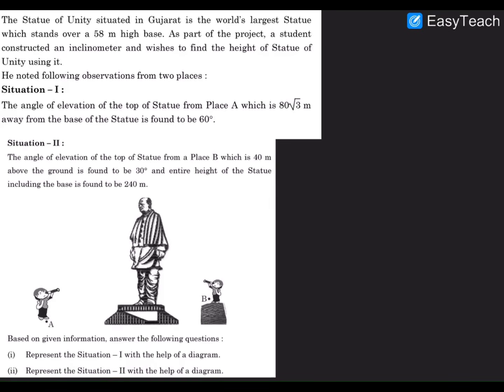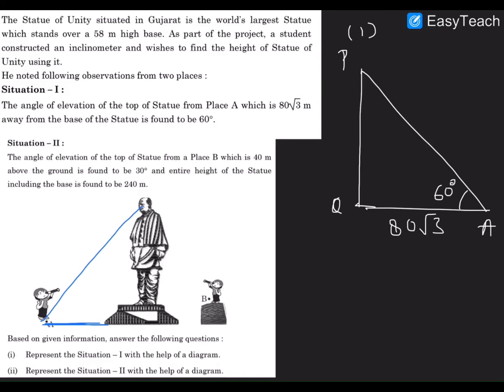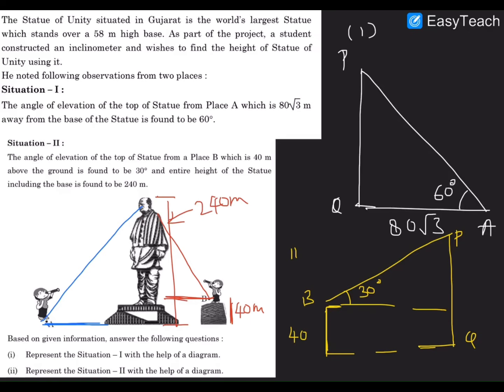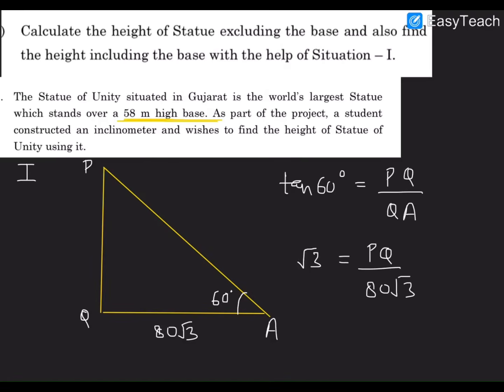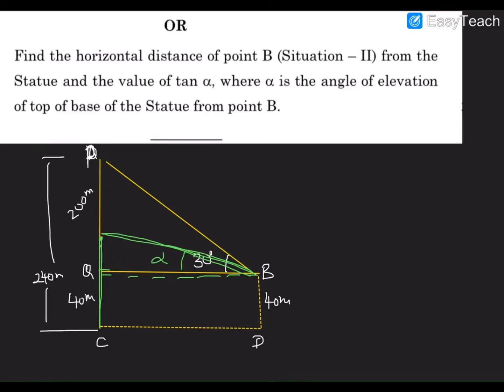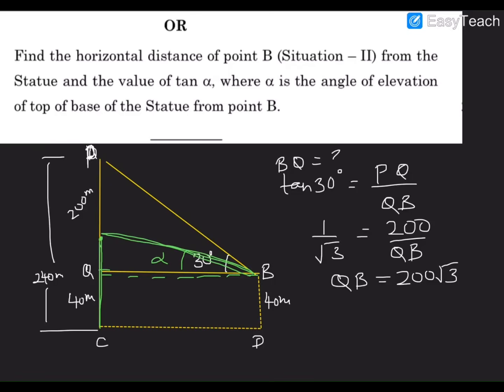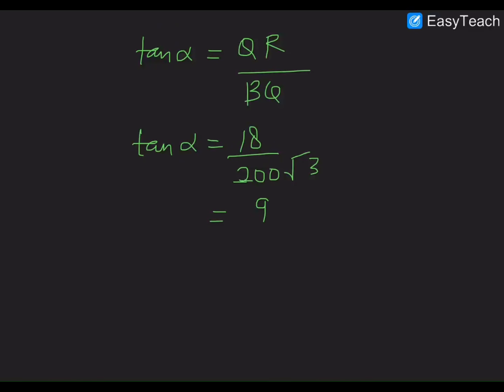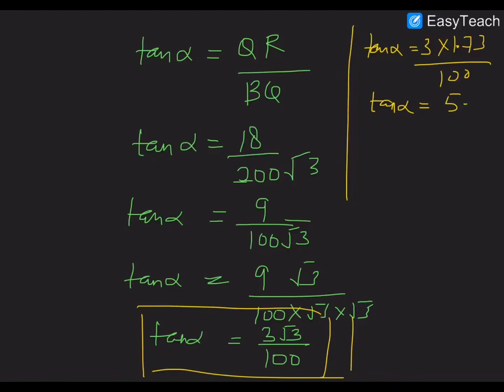The Statue of Unity situated in Gujarat is the world's largent Statue which stands over a 58 m high.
The Statue of Unity situated in Gujarat is the world's largent Statue which stands over a 58 m high base. As part of the project, a student constructed an inclinometer and wishes to find the height of Statue of Unity using it. He noted following observations from two places:

 Situation - I : The angle of elevation of the top of Statue from Place A which is 80 root3 m away from the base of the Statue is found to be 60?

Situation- II : The angle of elevation of the top of Statue from a Place B which is 40 m above the ground is found to be 30 ∘  and entire height of the Statue including the base is found to be 240 m .
Based on given information, answer the following questions:
(i) Represent the Situation - I with the help of a diagram.

(ii) Represent the Situation - II with the help of a diagram.

(iii) (a) Calculate the height of Statue excluding the base and also find the height including the base with the help of Situation -1.

OR
(iii) (b) Find the horizontal distance of point B (Situation - II) from the Statue and the value of tanα, where α is the angle of elevation of top of base of the Statue from point B.

CBSE-10-2025 Board case study